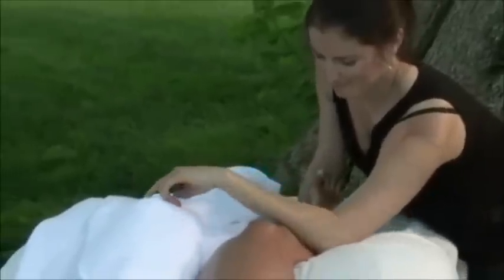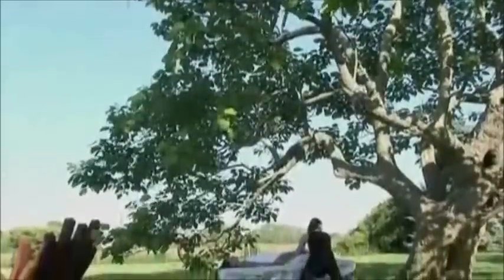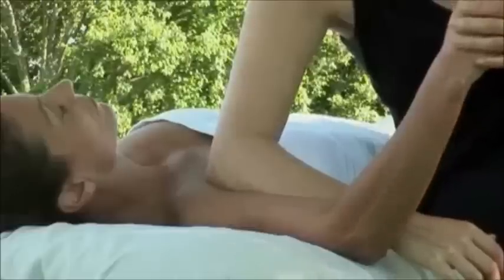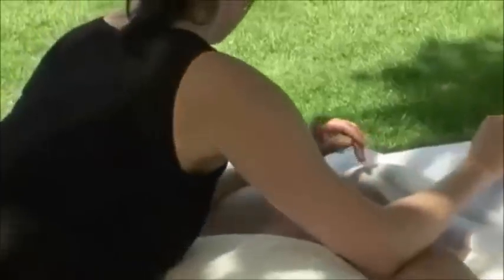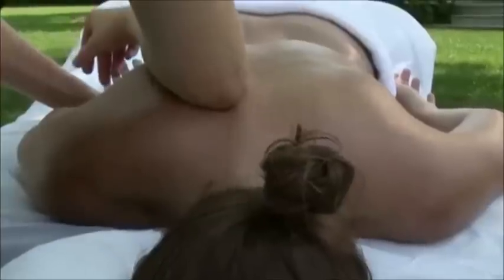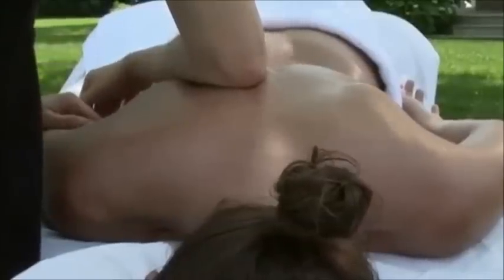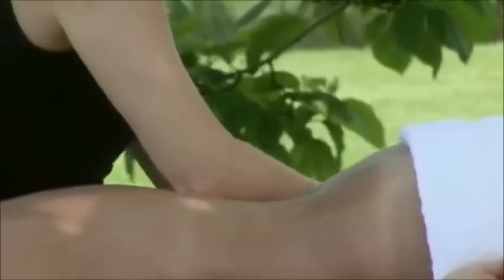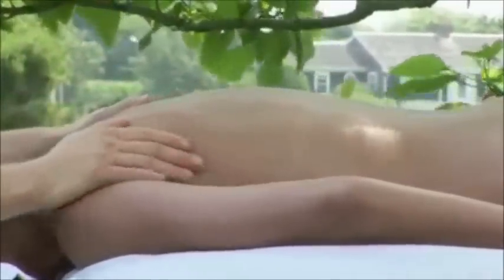Using the Forearms for Massage - Auth Method®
massage therapists can save their hands and wrists by incorporating forearm massage into their practice. Learn more about the forearm techniques and earn continuing education hours for your massage license renewal with the Institute. Take advantage of the added durability, leverage and larger surface area massage with the forearms provides.